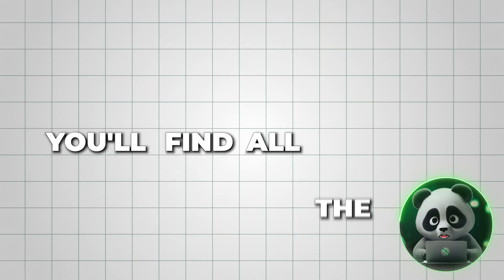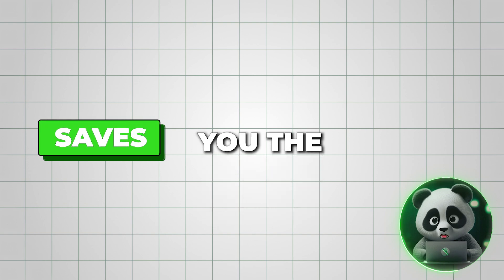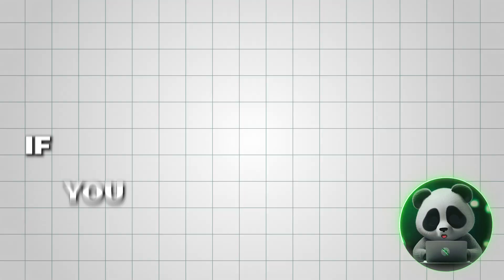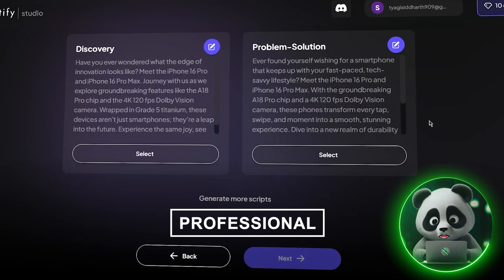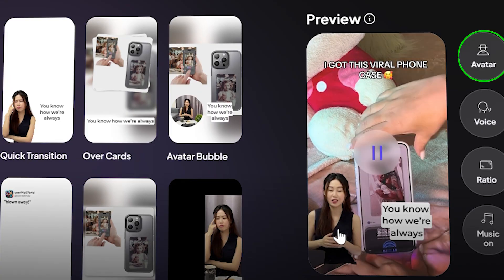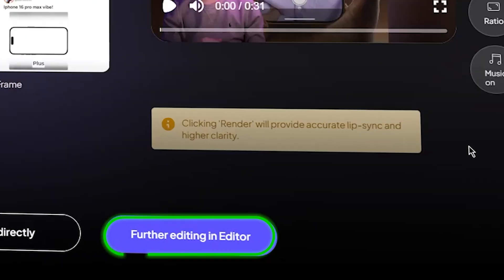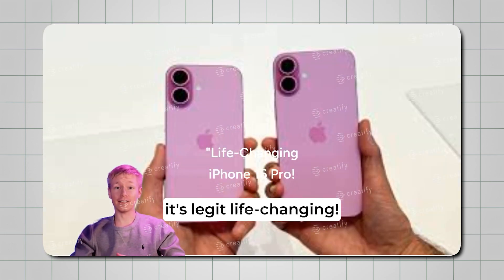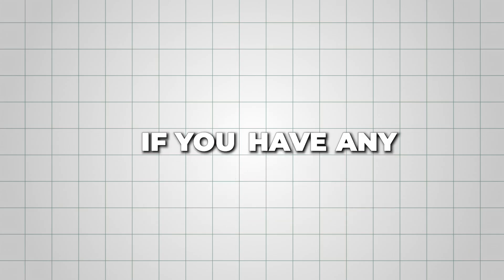How To Create Viral UGC Ads Using Creatify AI (Full Tutorial)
💡Check out my discord server for ad script prompt formulas and tips for using Creatify AI

I’ll share with you the step-by-step process for creating stunning UGC ads using Creatify’s URL-to-video feature:

00:00: Intro
00:38: Uploading Product URL
02:11: Writing Ad Script
03:03: Choosing AI Avatar
03:45: Editing And Finalizing
04:35: Pricing And Key Takeaway

👀Also Watch (make fashion models using ai)